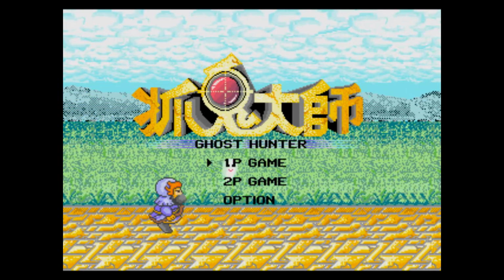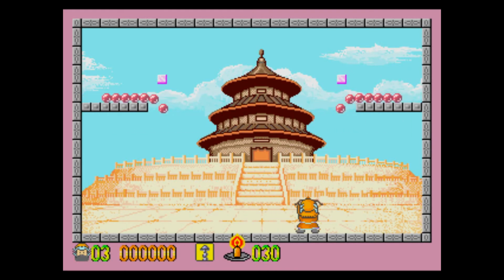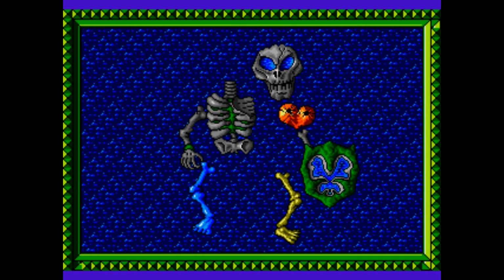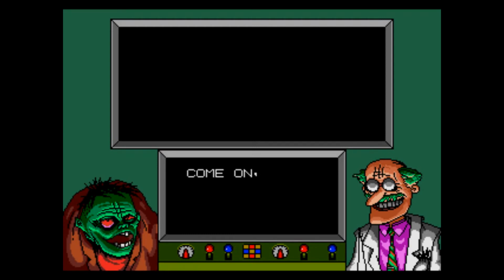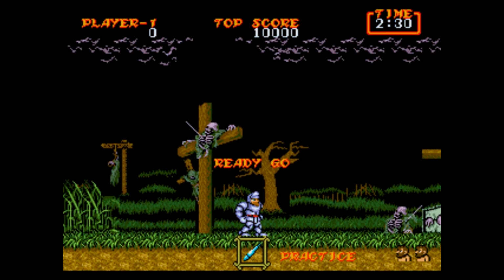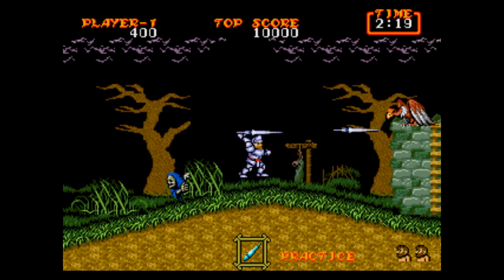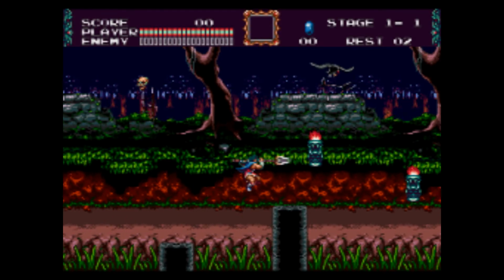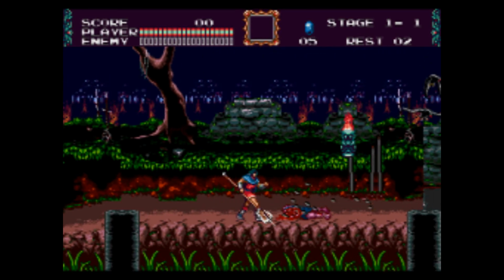6 Horror Games for the Sega Genesis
Happy Halloween and welcome to the "Month of Horror" on Game Glyph! In this episode we look at and talk about 6 games for Sega Genesis that have a horror theme!